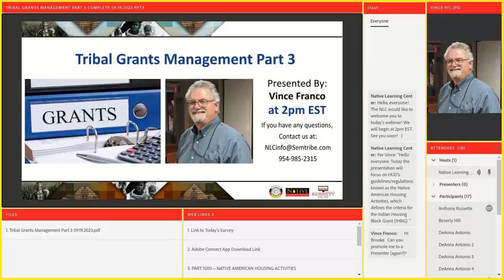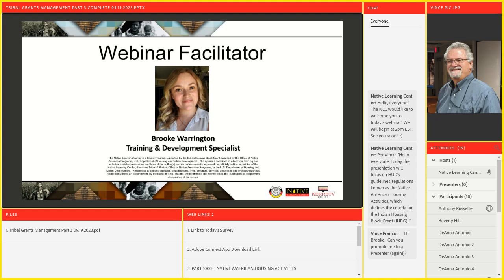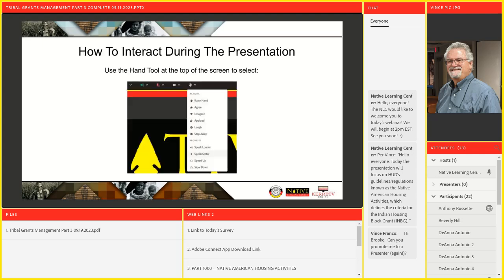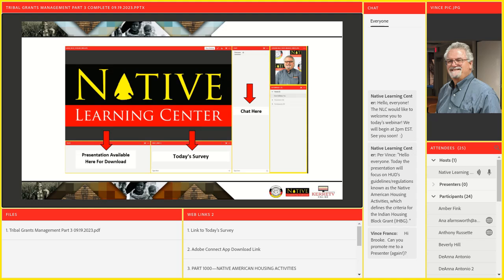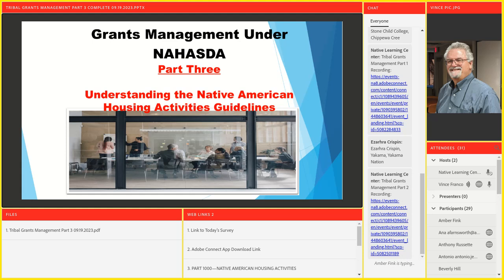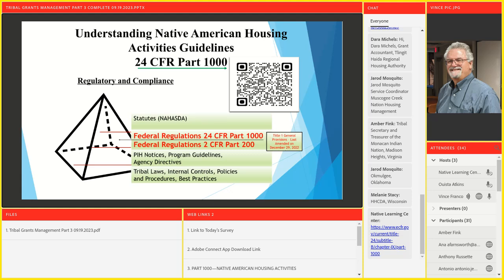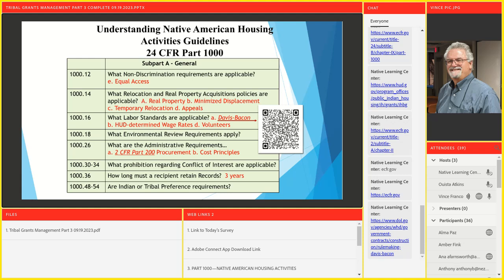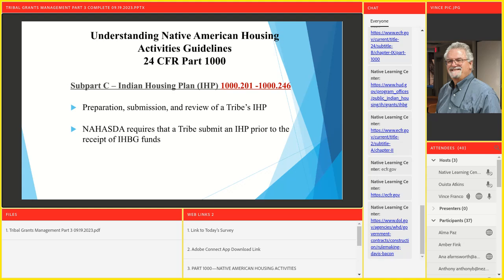Tribal Grants Management Part 3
The Native Learning Center (NLC) offers free Training and Technical Assistance to Native Americans and those working within Indian Country. Our training promotes the essentials of The Native American Housing Assistance and Self Determination Act of 1996 (NAHASDA) for Tribal members and their communities. The NLC is a model activity program of the Seminole Tribe of Florida (STOF) Housing Department, and was established in cooperation with the Department of Housing and Urban Development (HUD) and Eastern Woodlands Office of Native American Programs (EWONAP) in 2008.

The Native Learning Center develops curriculum that achieves the primary objectives of NAHASDA supports the EWONAP’s mission of promoting the development of Native housing and housing related activities. The NLC’s housing related training opportunities and resources support the critical growth and improvement of quality of life for Tribal communities while providing participants with best practices that can be shared with their communities. Our unique and trainings support the primary objectives of NAHASDA, which include but are not limited to:

- Promoting affordable housing activities to develop, maintain, and operate affordable housing in safe and healthy Native communities;

- Ensuring better access to private mortgages for Native American Tribes and their Tribal members;

- Promoting self-sufficiency of Native American Tribes and their Tribal members;

- Coordinating activities to further economic and community development for Native American Tribes and their Tribal members;

- Promoting development of private capital markets in Indian Country and allow such markets to operate and grow.